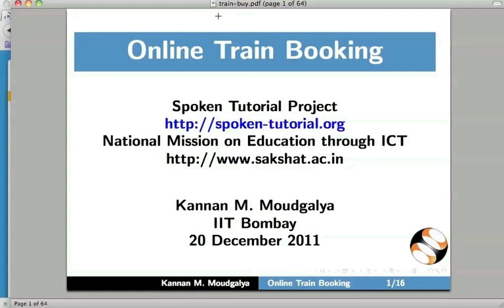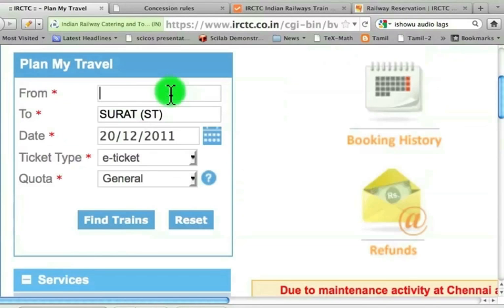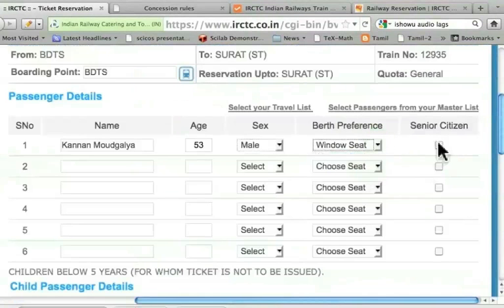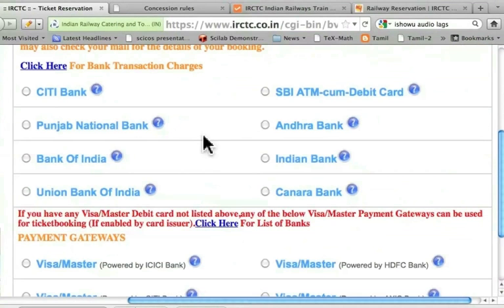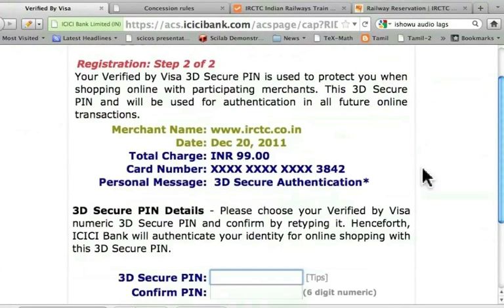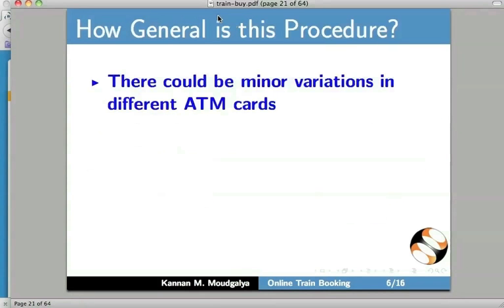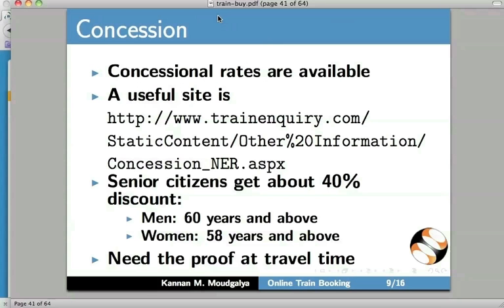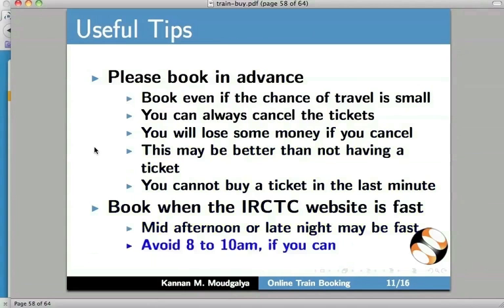Online Train Ticket Booking via IRCTC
This video lets the user to get a knowledge of booking indian railways ticket through the IRCTC PORTAL, the video describes steps on booking and printing ticket online.